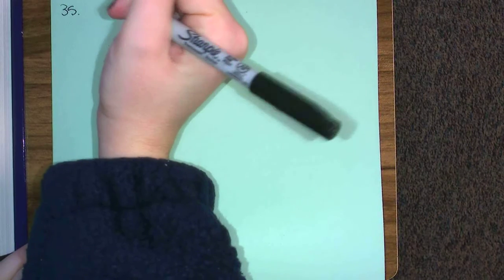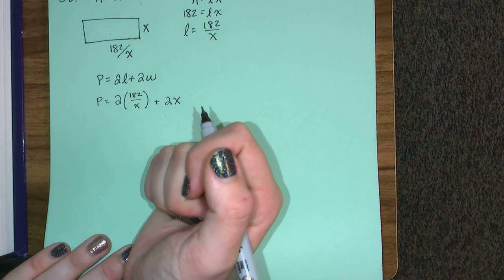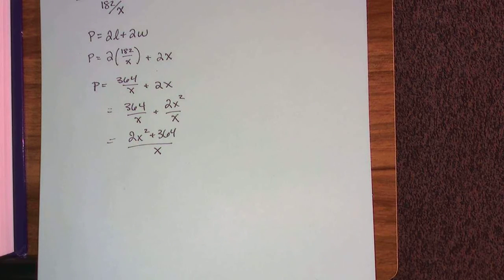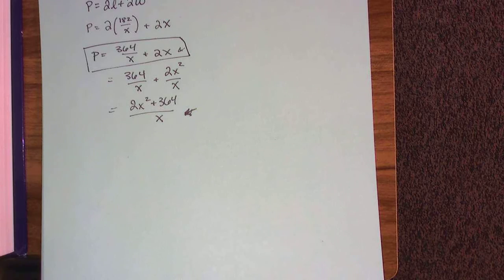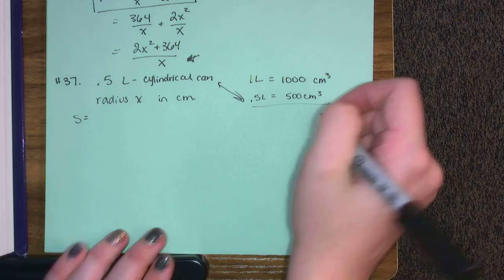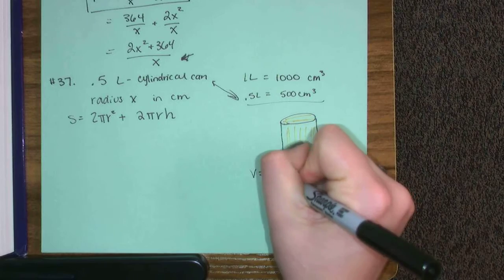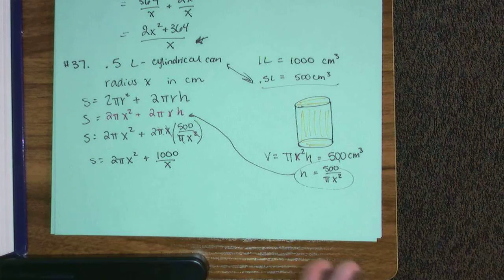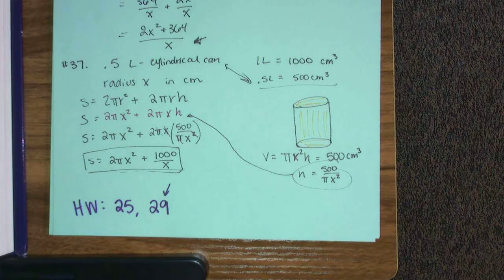Precalculus Solve Equations in One Variable part 2